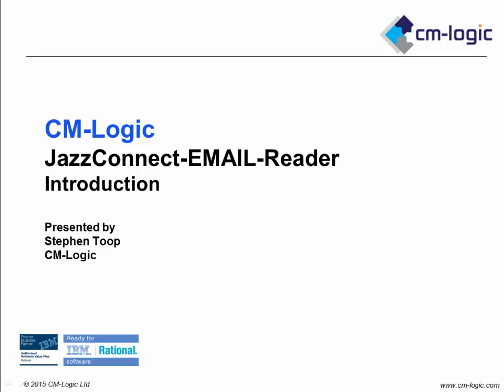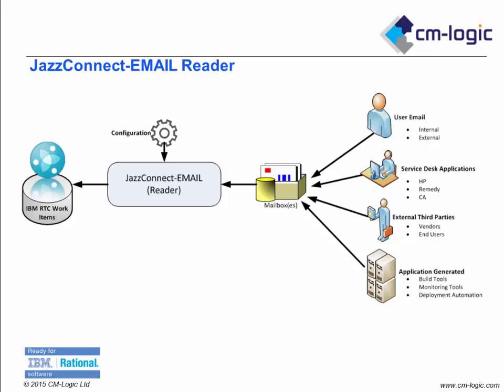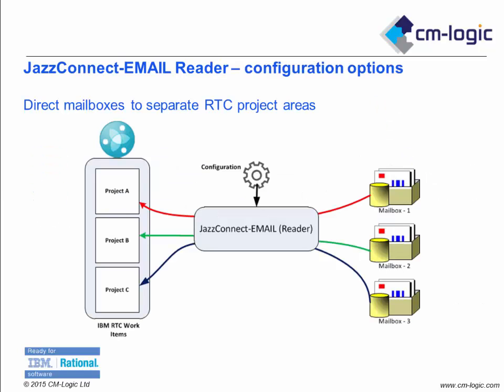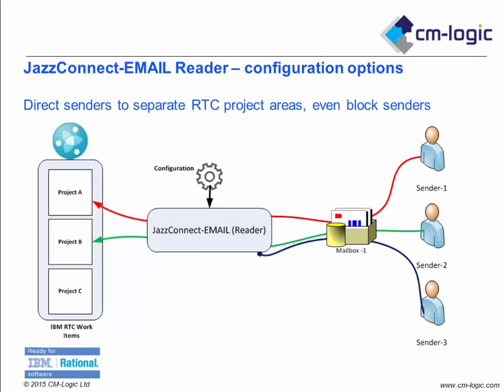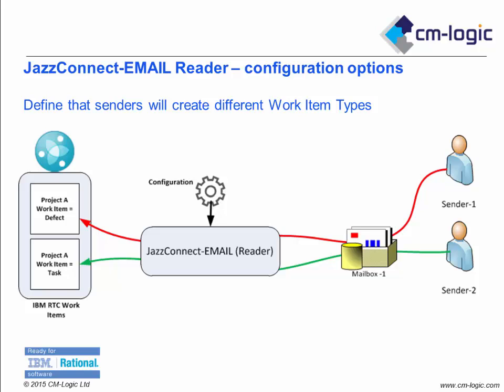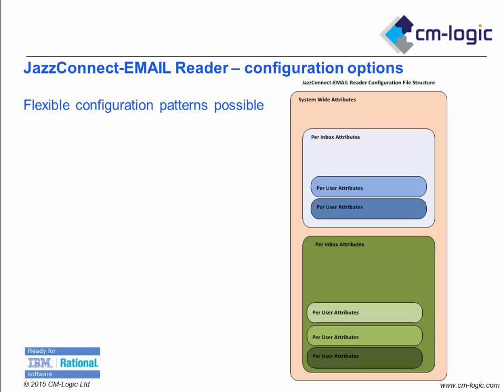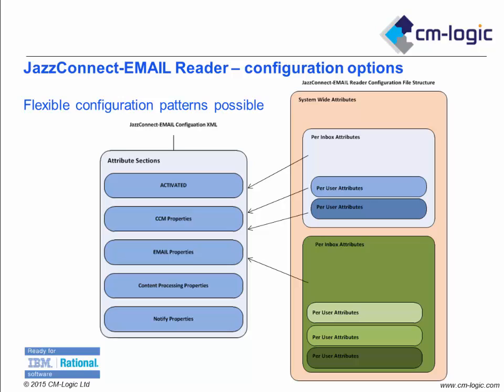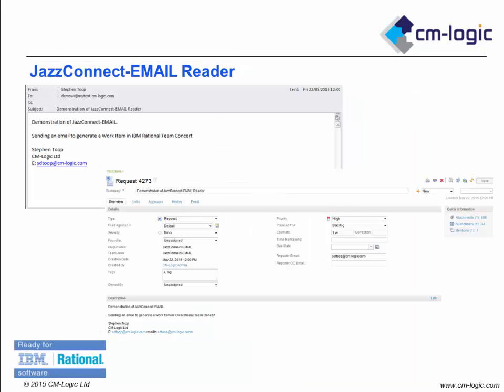JazzConnect-EMAL-Reader Introduction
Introduction to JazzConnect-EMAIL-Reader giving an overview of it's capabilities with IBM Rational Team Concert